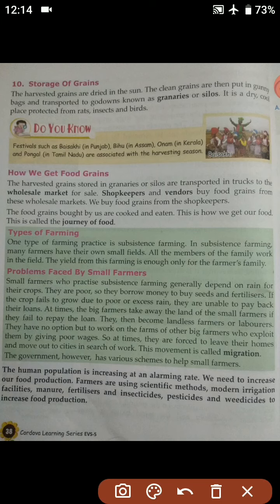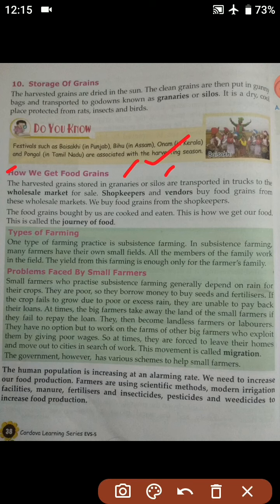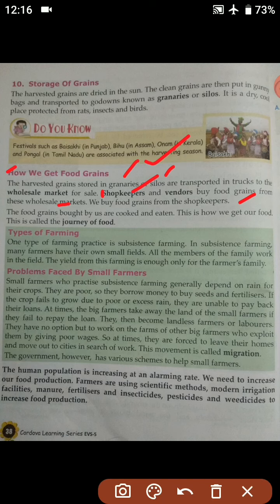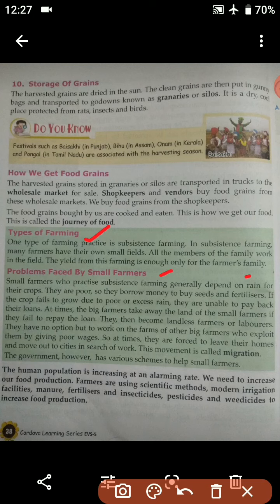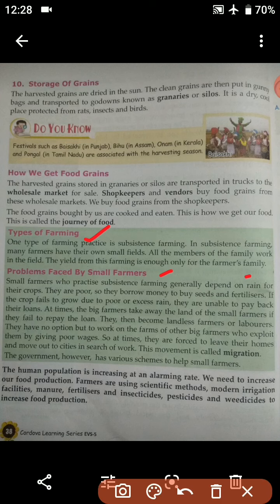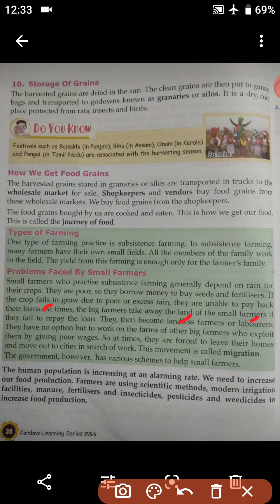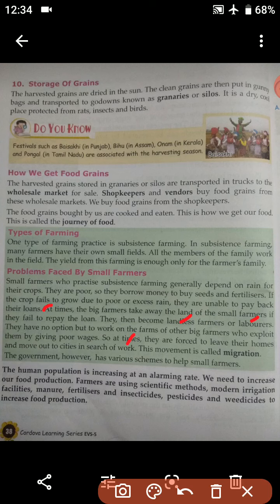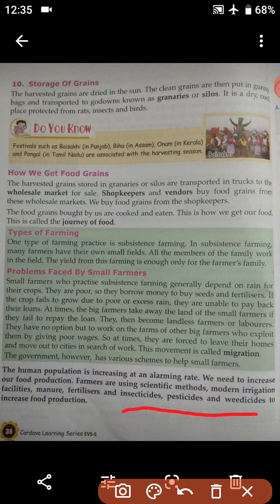Type of Farming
Class-5, Gurukul Global Academy